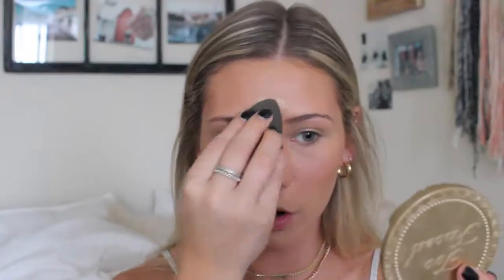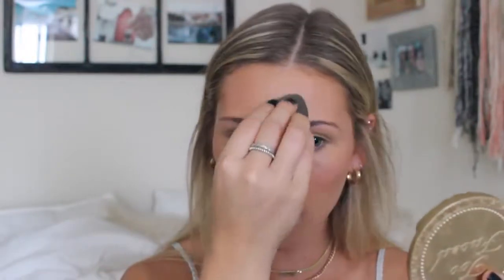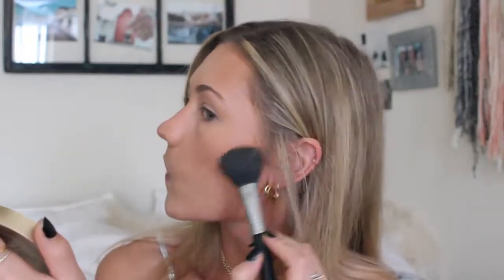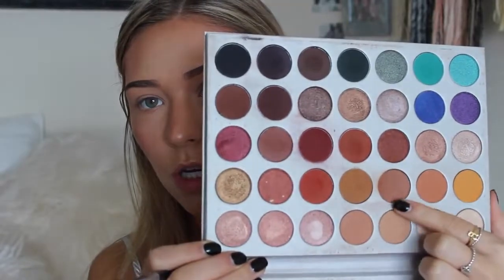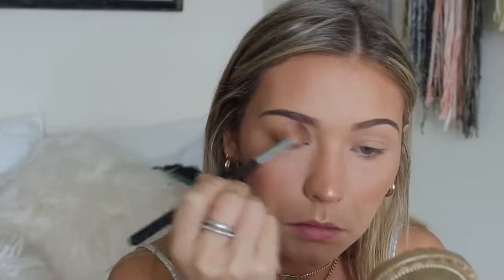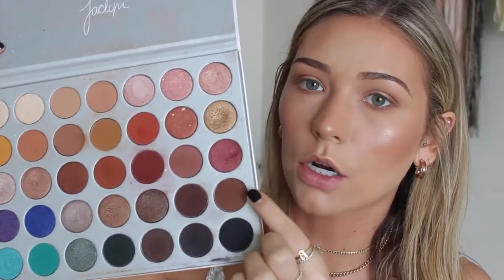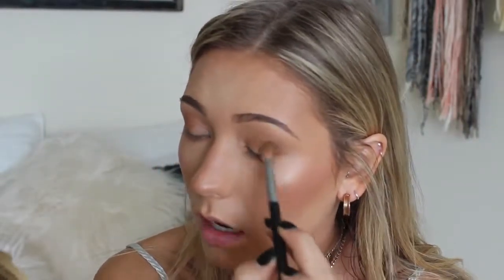How to do everyday makeup